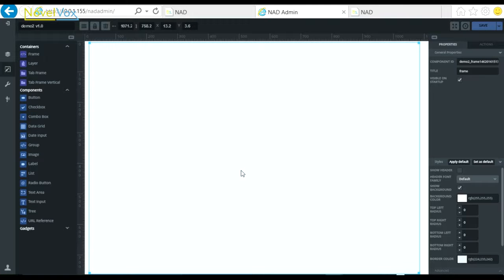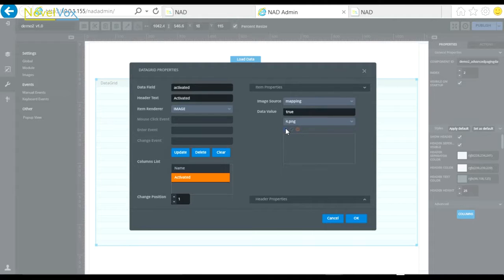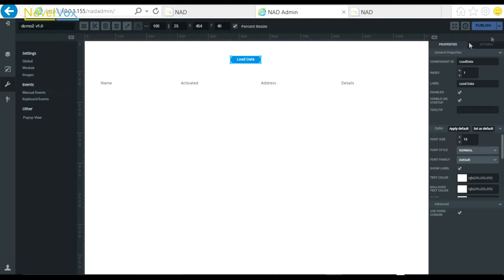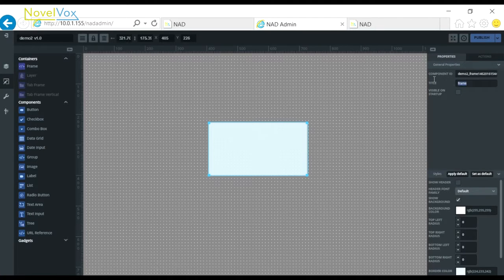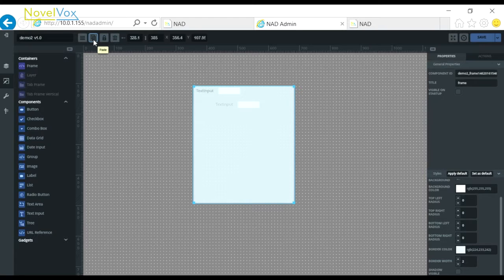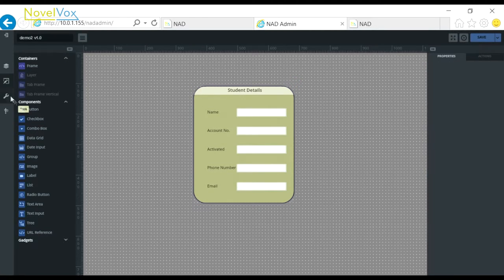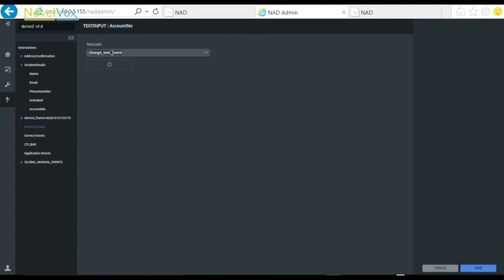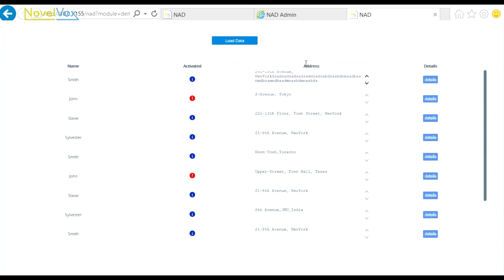21 Advanced: Different ways to render data in a Datagrid (FGD for Cisco Finesse)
NovelVox Training: Different ways to render data in a Datagrid in Finesse Gadget Designer V6.